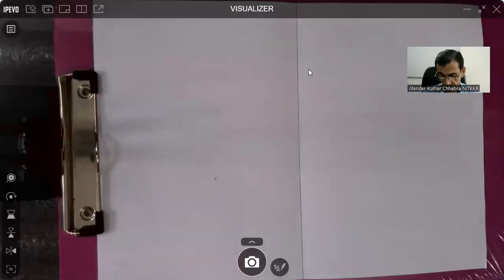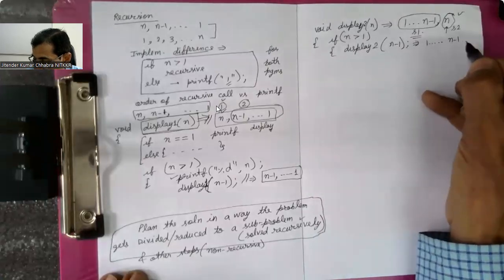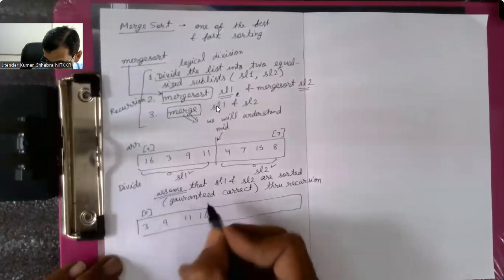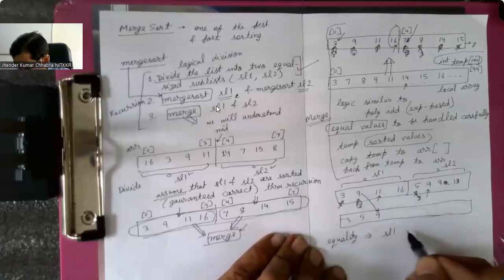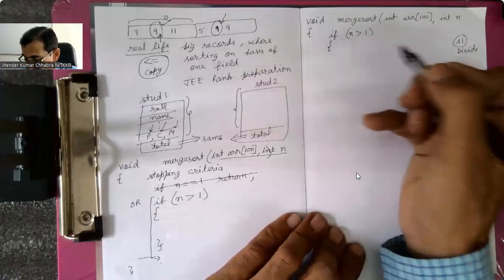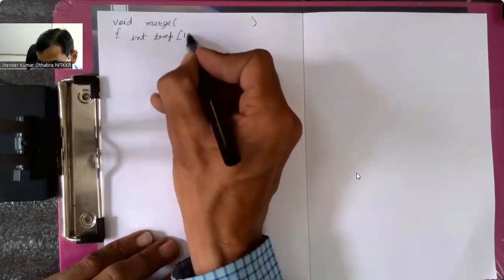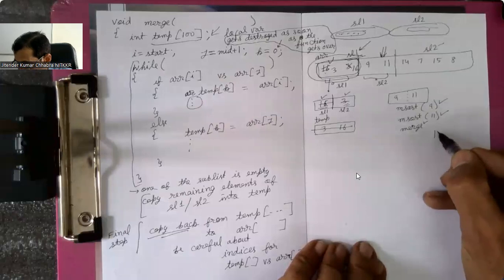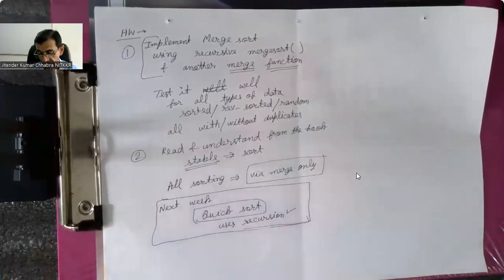Data Structures L09: Merge Sort